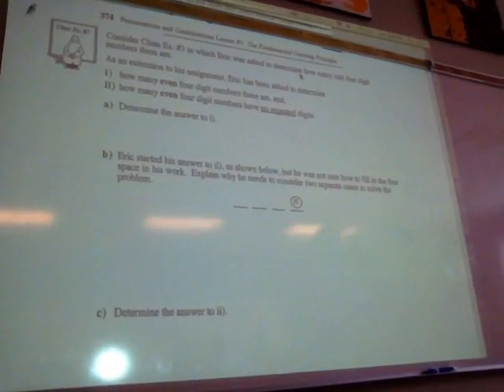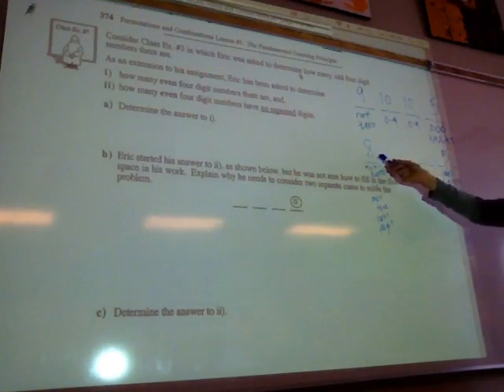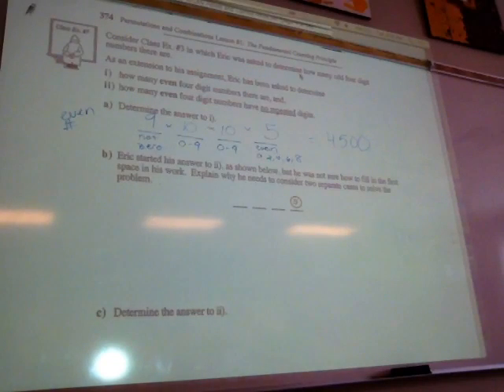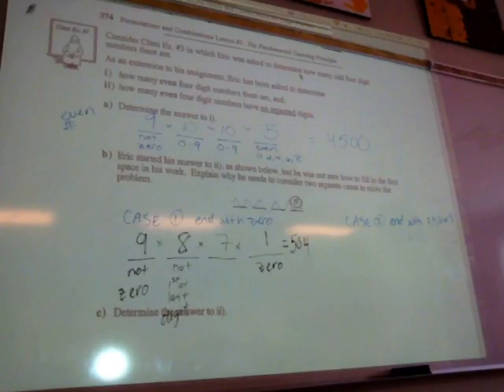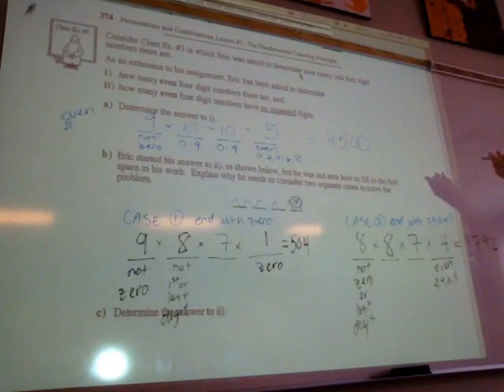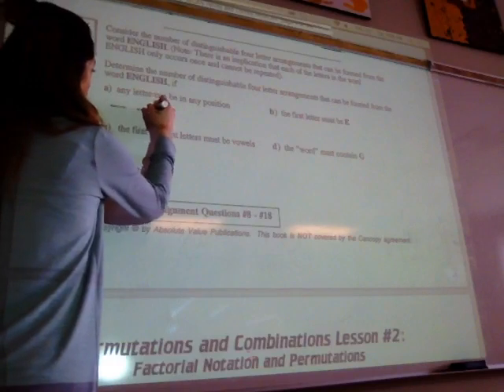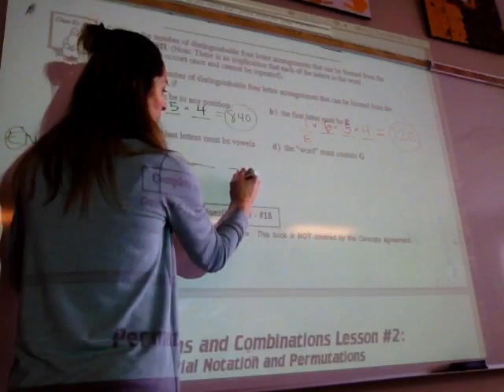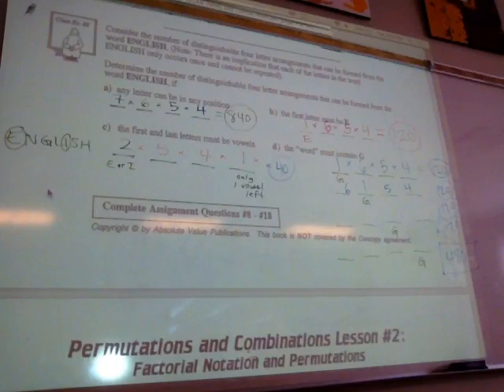Unit 8 - Permutations and Combinations - Lesson 1 (last example 7)